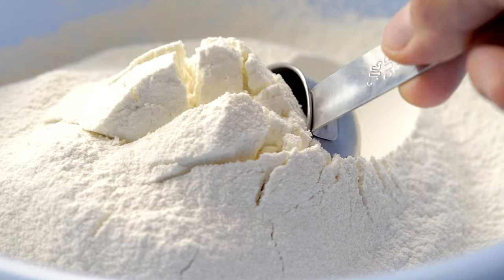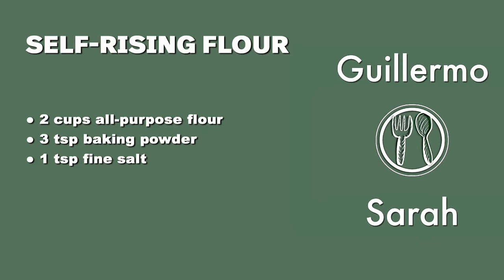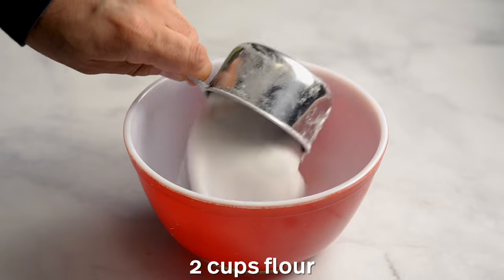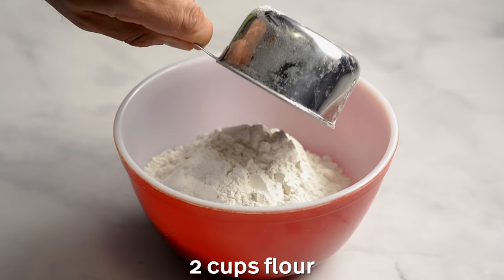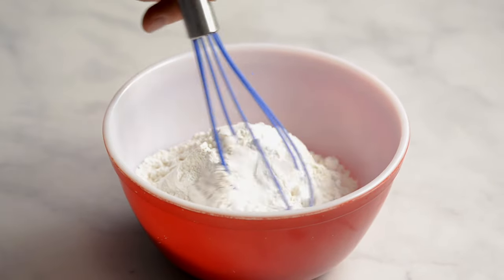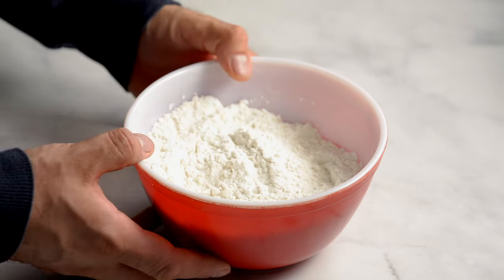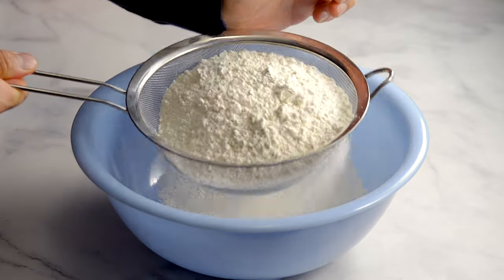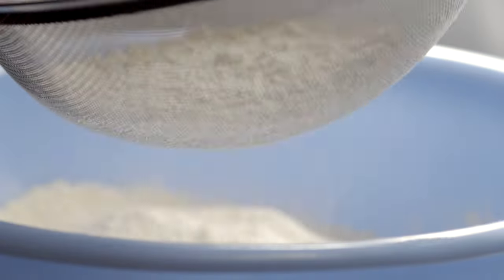How to Make Self-Rising Flour in 2 Minutes!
We show How to make Self-Rising Flour in 2 Minutes! Self-rising flour is a mixture of all-purpose flour, salt, and baking soda. No need to buy self-rising flour, you can easily make it. Self-rising flour is an ingredient in many recipes from the Southern United States.

⏱️VIDEO CHAPTERS⏱️
00:00 -  How to Make Self-Rising Flour in 2 Minutes!